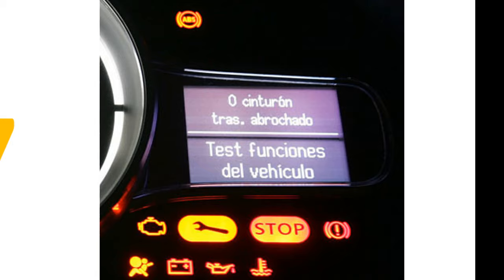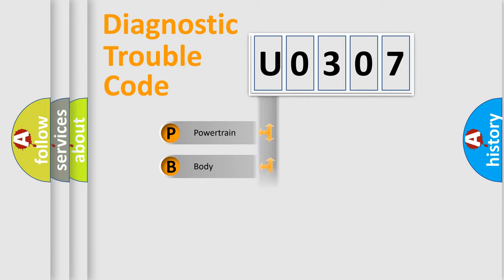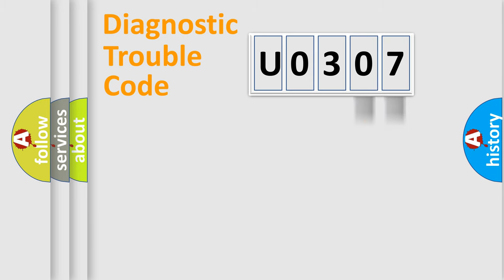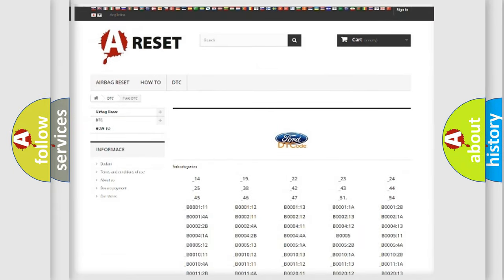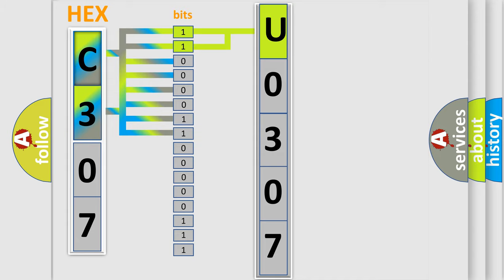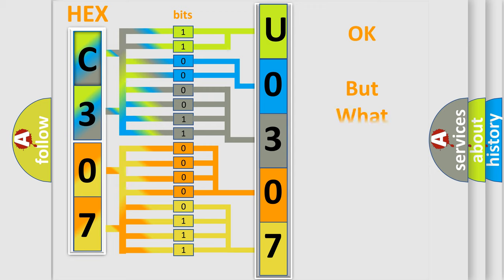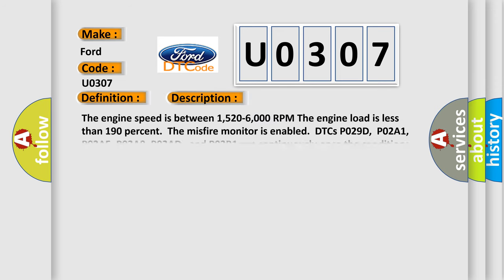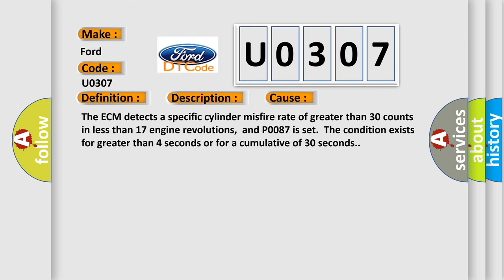DTC Ford U0307 Short Explanation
Contents:
0:21 Basic DTC analysis according to OBD2 protocol standard.
1:48 Insight into programming
2:58 A diagnostically understandable description of the Diagnostic Trouble Code
3:05 Basic error definition

Make:
Ford
Code:
U0307
Definition:
Cylinder 6 Injector Leak Detected
Description:
The engine speed is between 1,520-6,000 RPM The engine load is less than 190 percent.The misfire monitor is enabled.DTCs P029D,P02A1, P02A5, P02A9, P02AD,and P02B1 run continuously once the conditions above have been met for approximately 20 seconds.
Cause:
The ECM detects a specific cylinder misfire rate of greater than 30 counts in less than 17 engine revolutions,and P0087 is set.The condition exists for greater than 4 seconds or for a cumulative of 30 seconds.